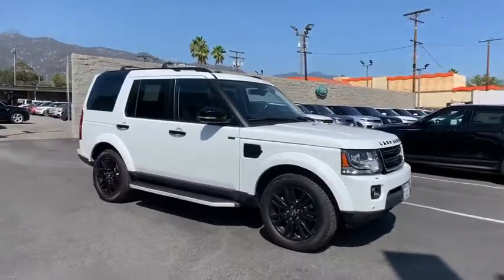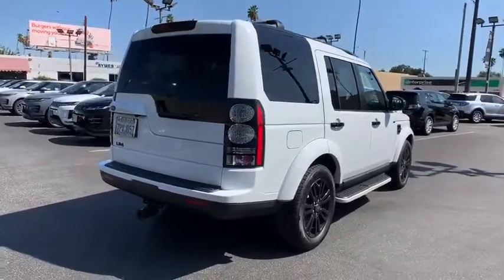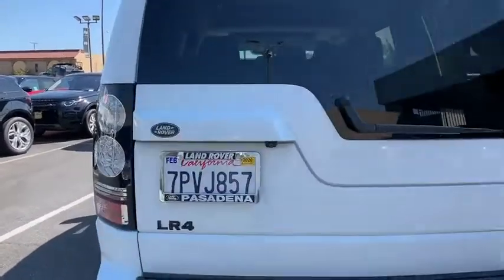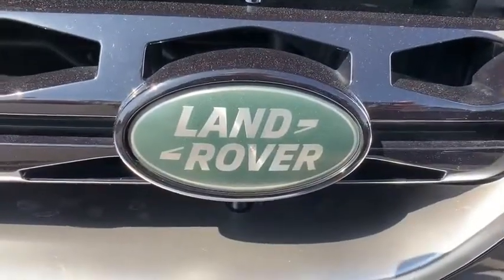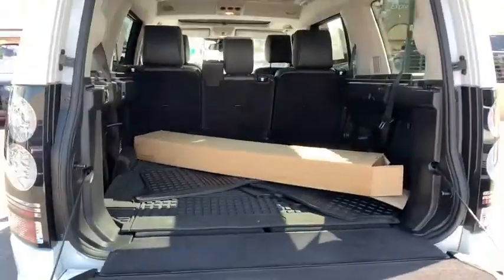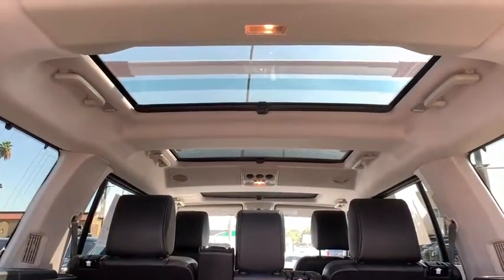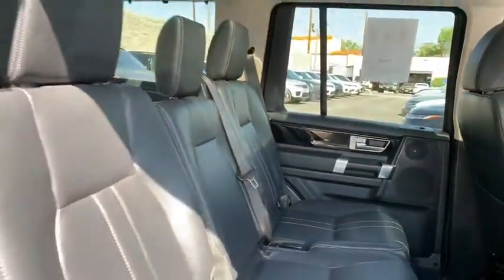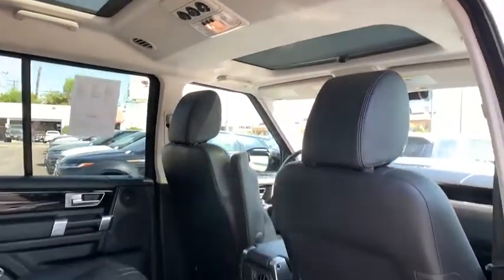2016 Land Rover LR4 Pasadena, Arcadia, Monrovia, Alhambra, Los Angeles, CA LP1010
FUJI WHITE Used 2016 Land Rover LR4 available in Pasadena, California at Landrover Pasadena. Servicing the Arcadia, Monrovia, Alhambra, Los Angeles, CA area.
2016 Land Rover LR4 HSE - Stock#: LP1010 - VIN#: SALAG2V60GA801713

Landrover Pasadena
3485 E. Colorado Blvd

CARFAX One-Owner. Clean CARFAX. Certified. 2016 Land Rover LR4 4WD 8-Speed Automatic 3.0L V6 7 Seat Comfort Package, Adaptive Automatic High Beams, Black Design Package w/19 Black Wheels (DISC), Blind Spot Monitoring w/Closing Vehicle Sensing, HDD Navigation System w/Traffic Alert, HSE Exterior Badge, HSE Package, Parking Aid, Passive Keyless Entry, Powerfold Mirrors, Rear Climate Control, Rear Luggage Net, Reverse Traffic Detection, Second-Row Fold-Flat Seating, SiriusXM Satellite Radio & HD Radio, Surround Camera System, Third-Row Fold-Flat Seating, Third-Row Map Lights, Third-Row Side-Curtain Airbag SRS, Tow Assist, Tow Hitch Assist, Vision Assist Package, Wheels: 19 7 Split-Spoke Black Painted (DISC), Xenon Headlamps w/LED Signature Lighting.Recent Arrival!Land Rover Approved Certified Pre-Owned Details:* Warranty Deductible: $0* Up to 7-year/100,000 miles (whichever comes first) from original in-service date, including Trip Interruption Reimbursement* Roadside Assistance* Transferable Warranty* Vehicle History* 165 Point InspectionReviews:* Excellent off-road capability; beautiful interior design with high-quality materials; spacious seating for seven and roomy cargo area. Source: Edmunds